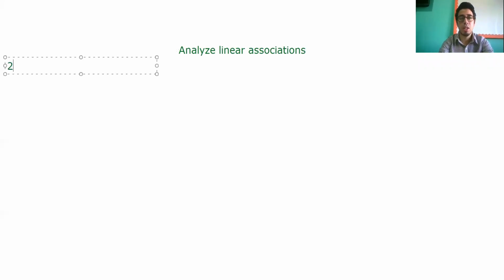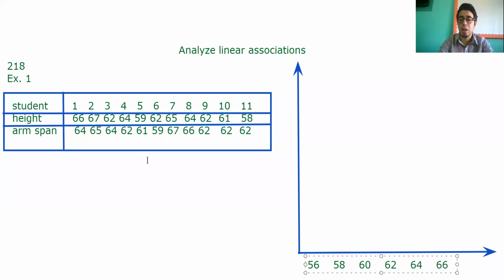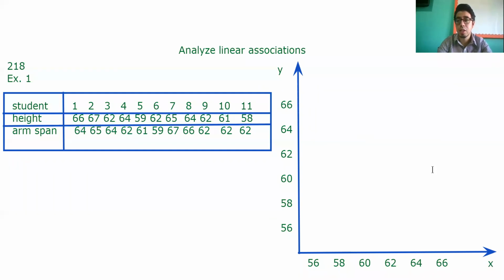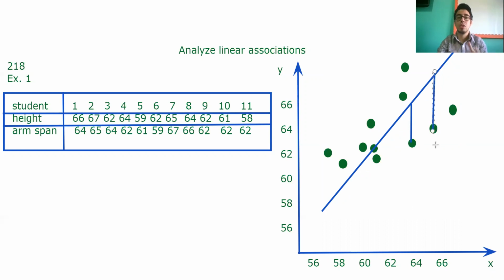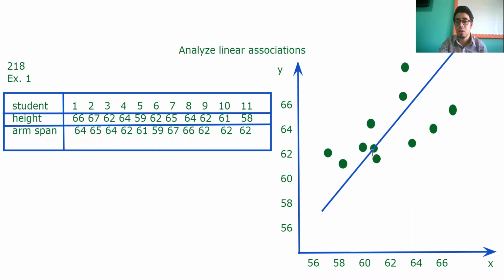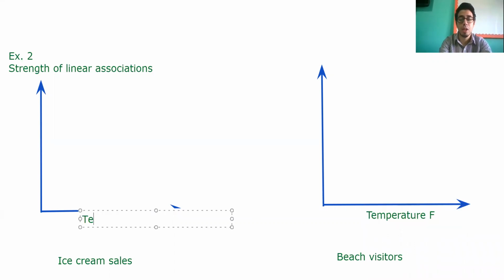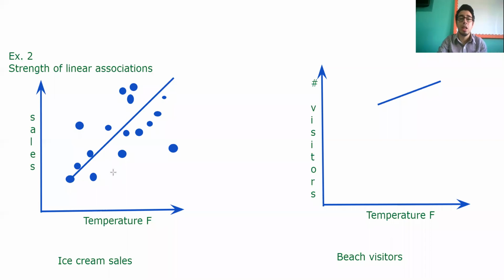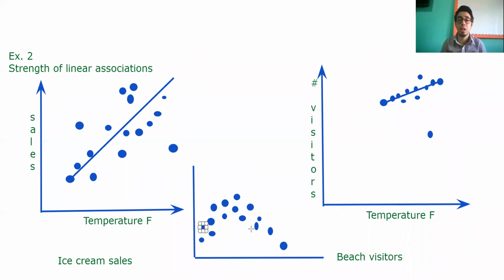Analyze linear associations